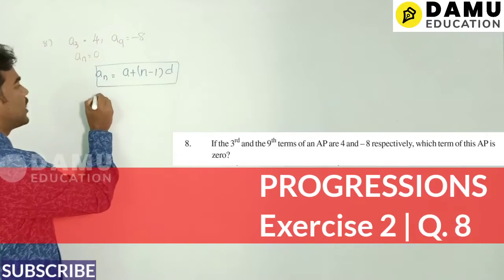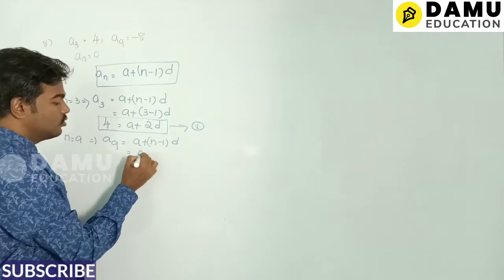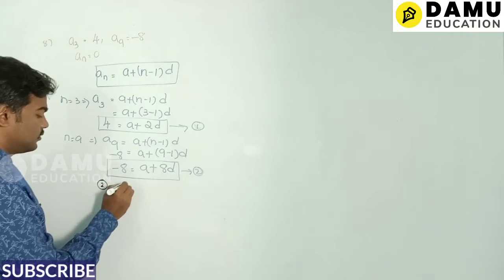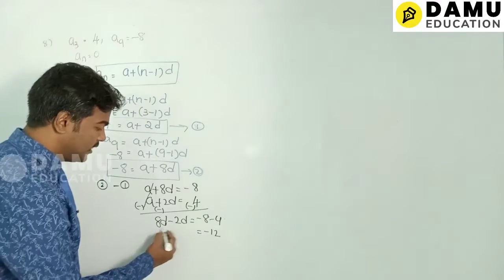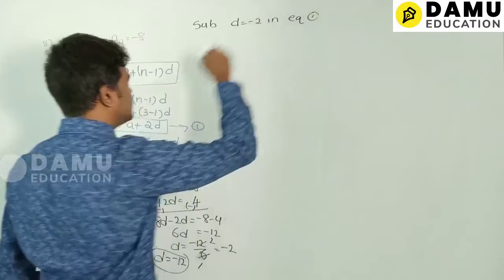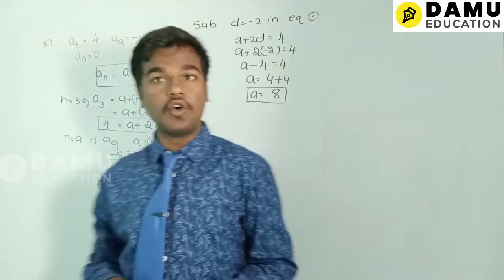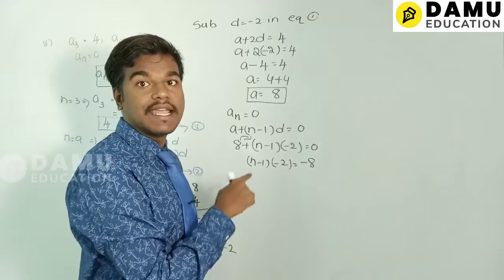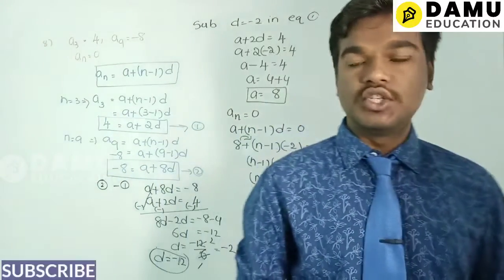Progressions | Ex 2 Q 8 | If the 3rd and the 9th terms of an AP are 4 and – 8,Which Term of AP is 0?